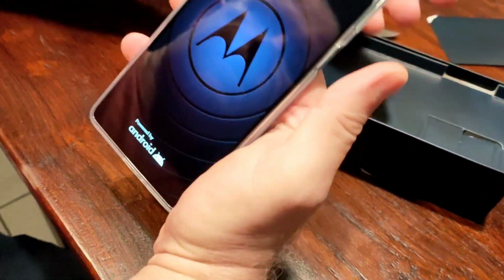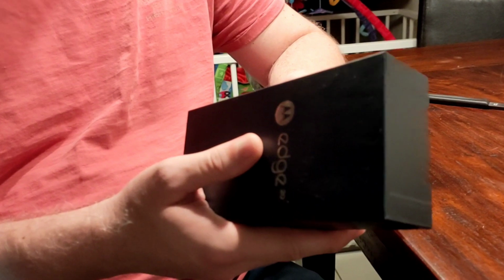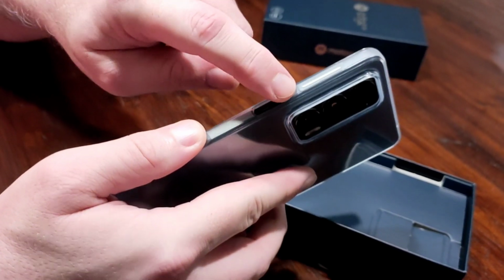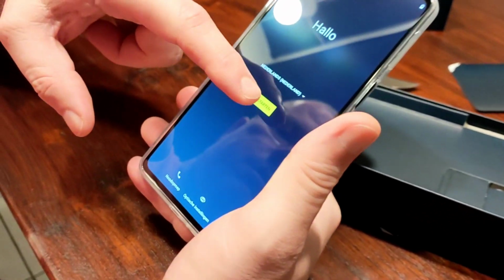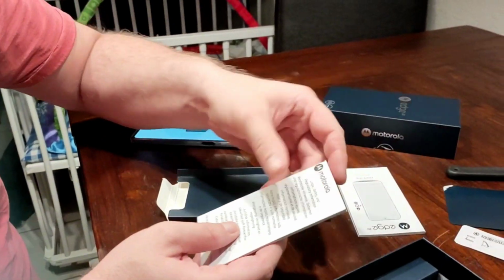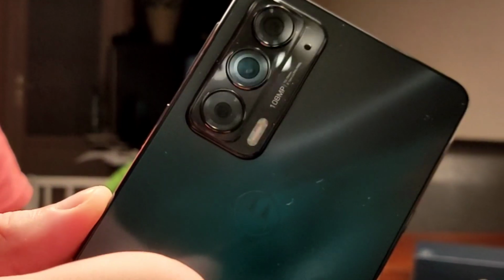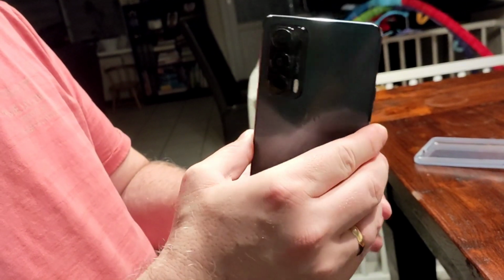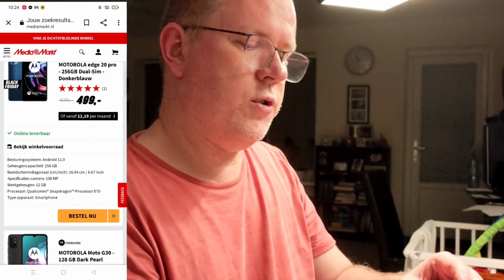Motorola Edge 20 || Unboxing his birthday gift|| Hello Moto...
Another unboxing guys. Thanks for your support 💕.